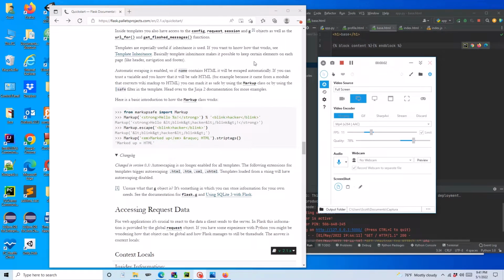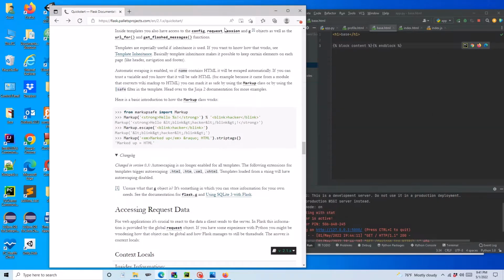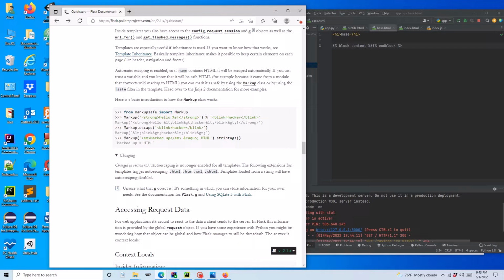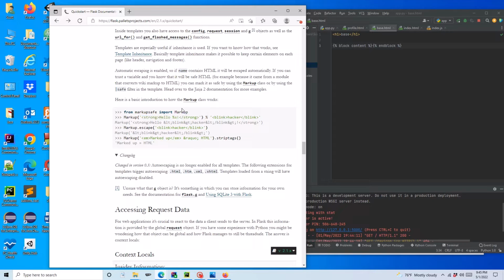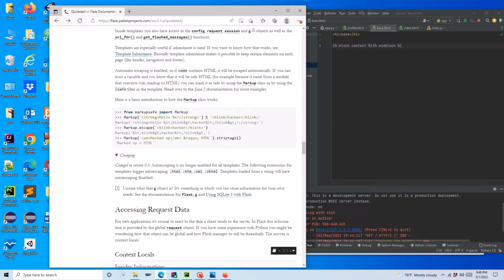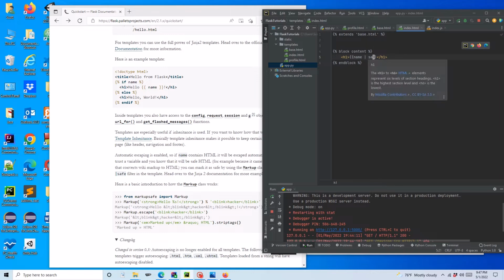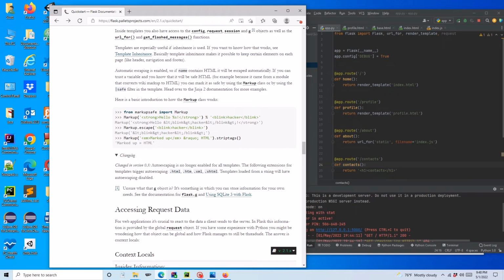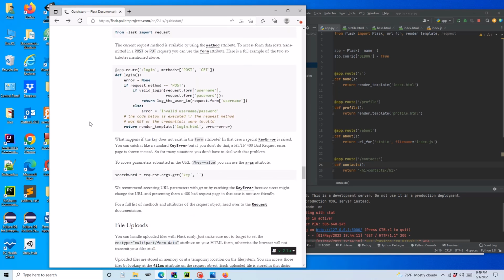Flask tutorial 9 - Markup Function